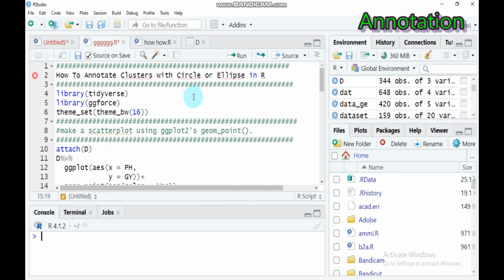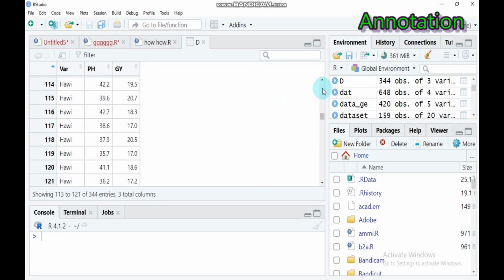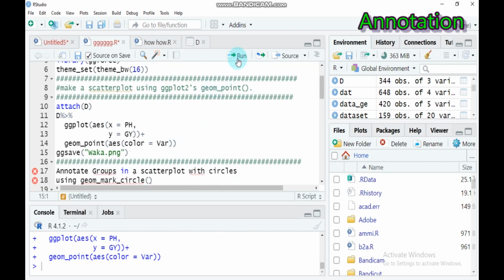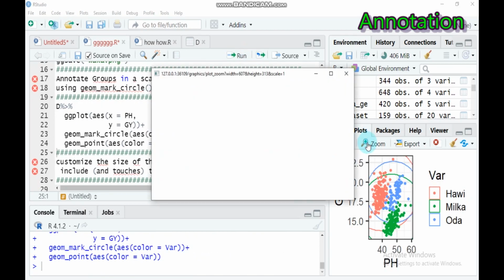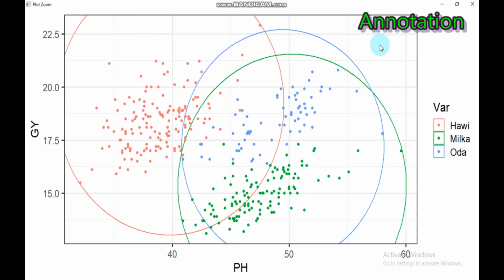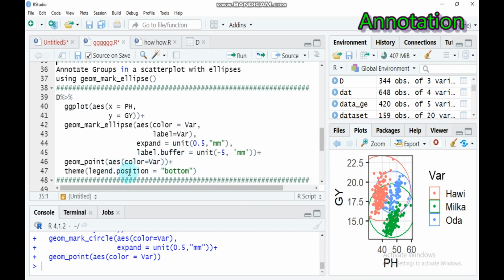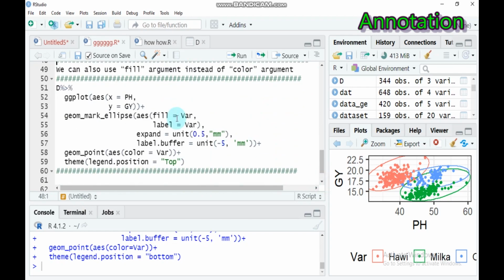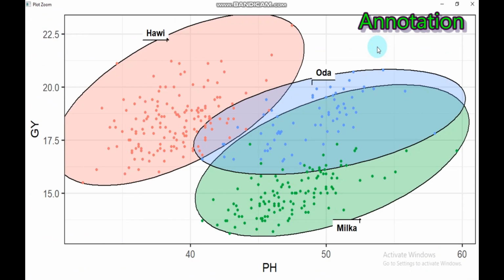How to Annotate Clusters with Circle or Ellipse in R software